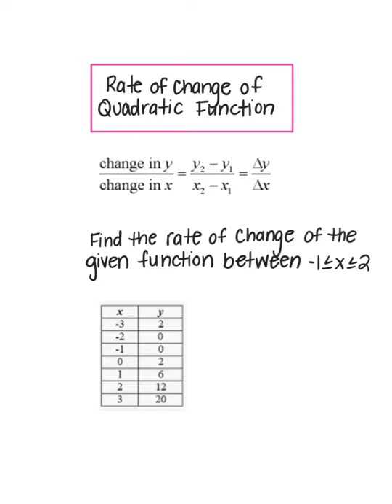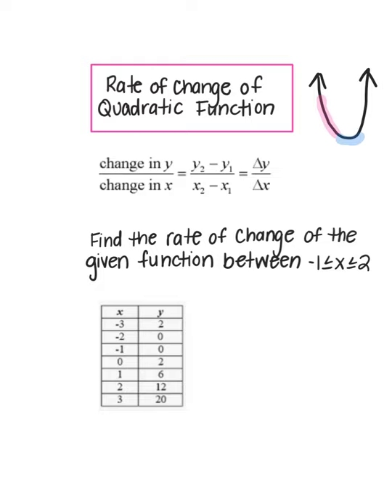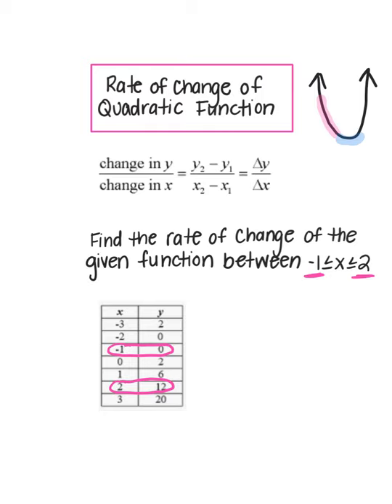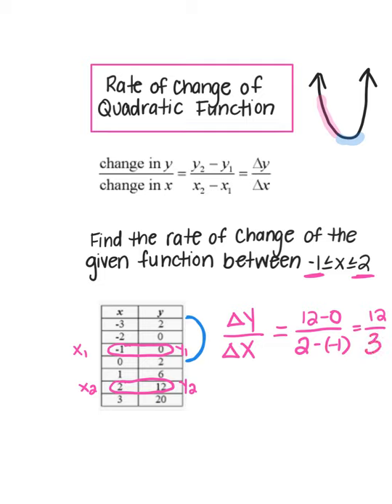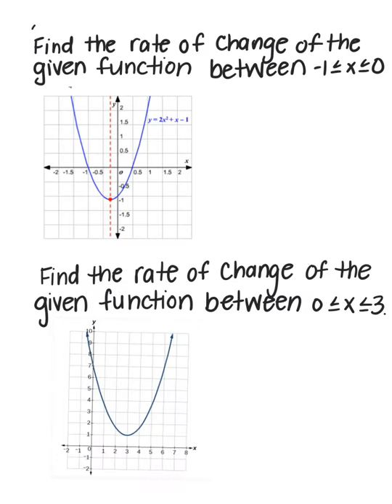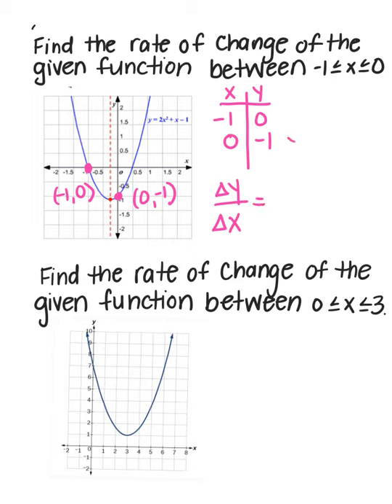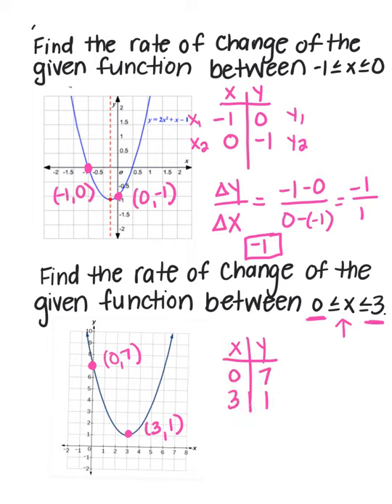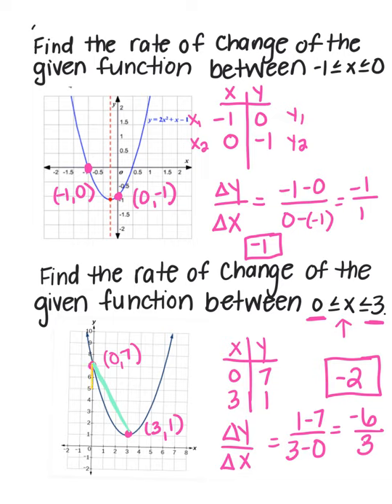Rate of Change for a Quadratic Function PCS